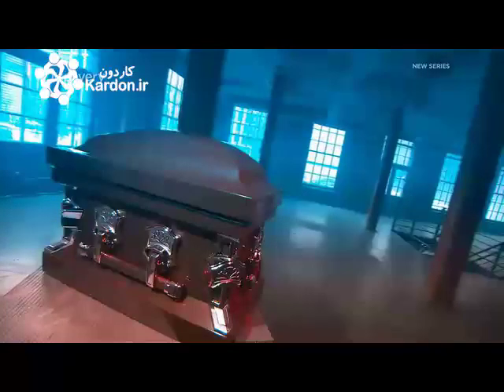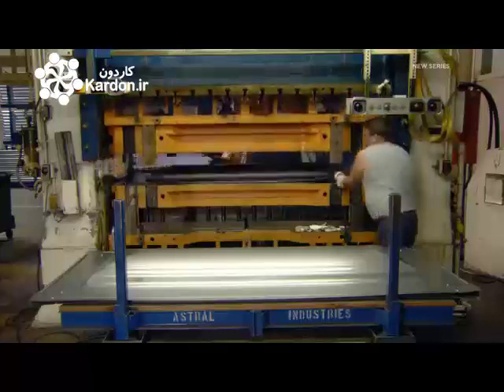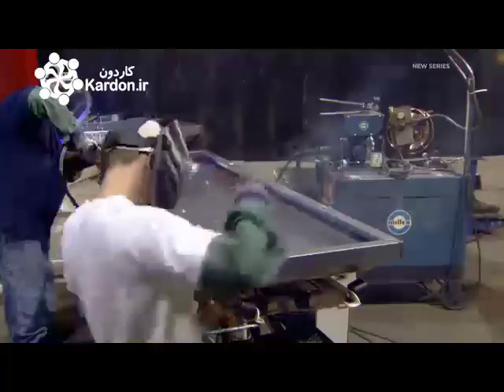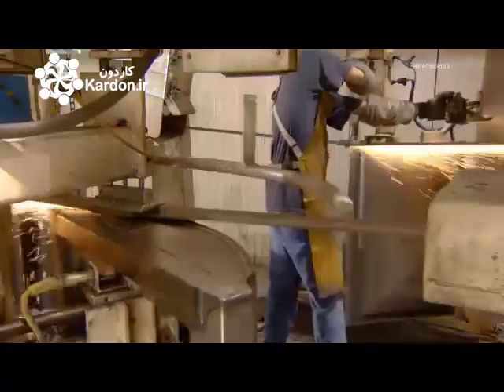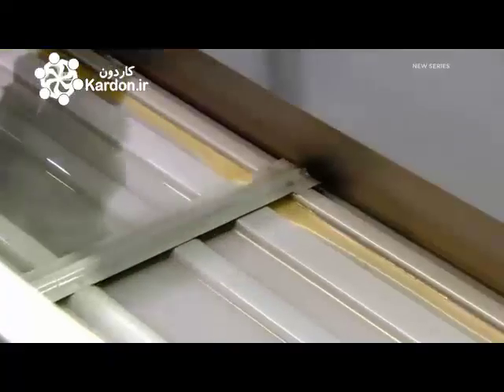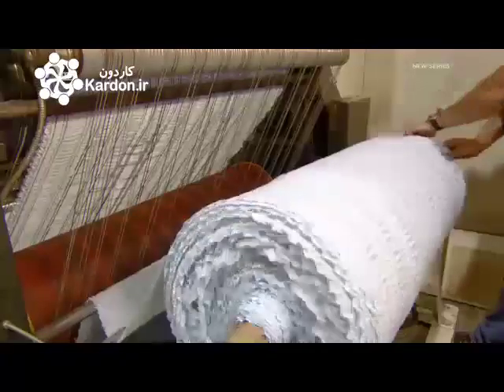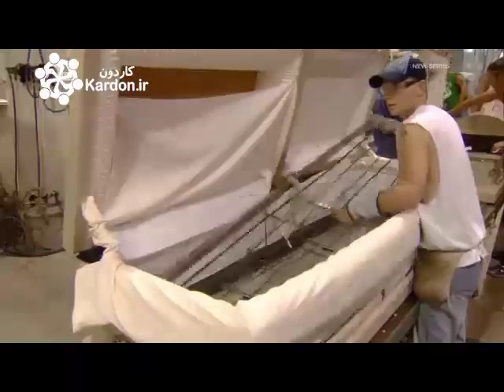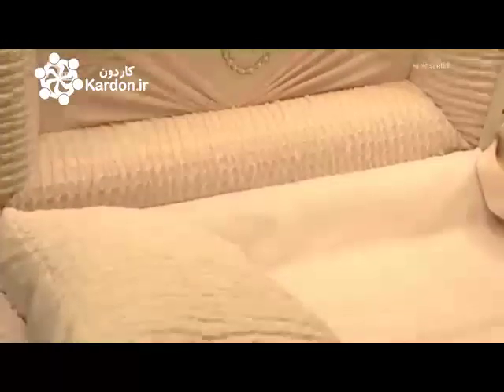Metal Caskets تابوت فلزی